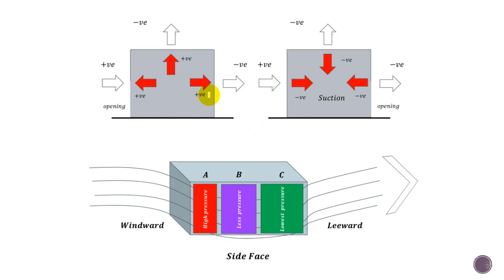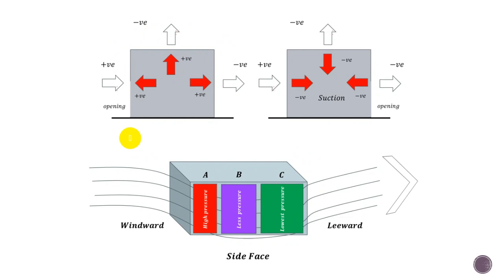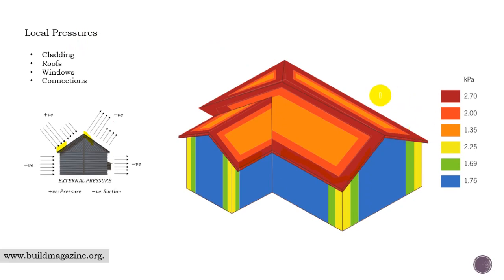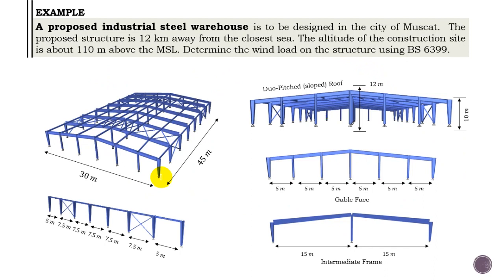Part 2: BS 6399 Wind Load Example (Wind Dynamic Pressure)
Part 2: Wind Load Example. Here you find the determination of wind site speed, effective speed and dynamic pressure as per BS 6399-2.